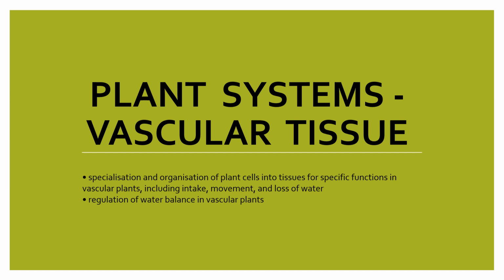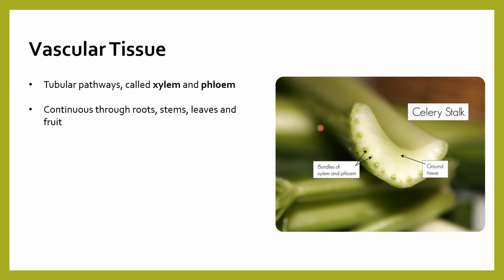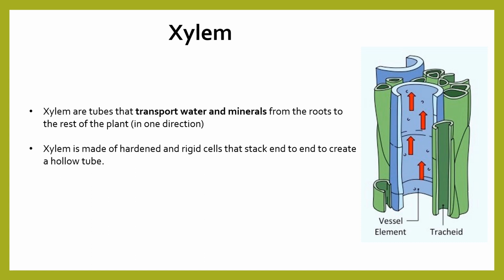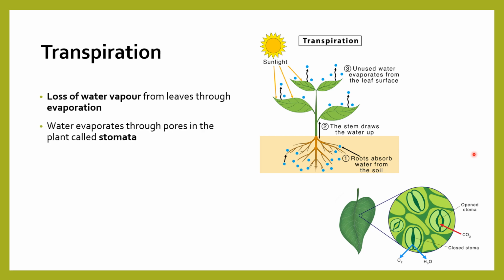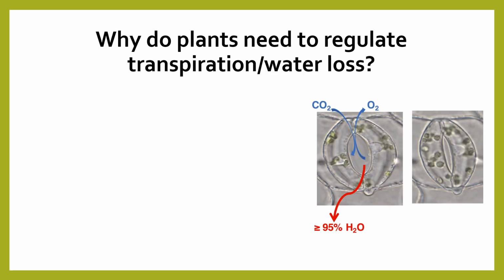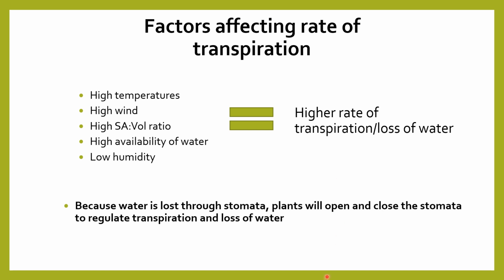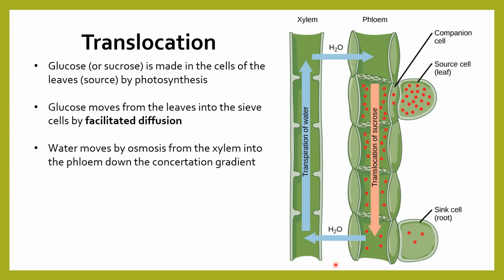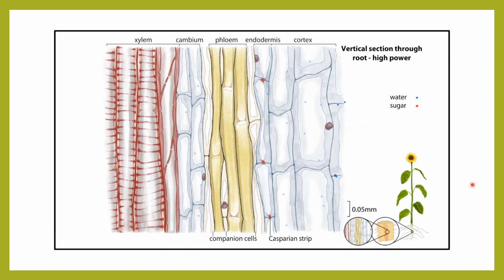5B The Vascular System in Plants